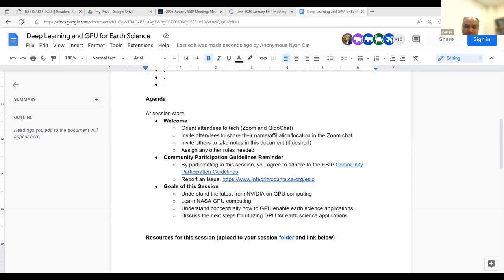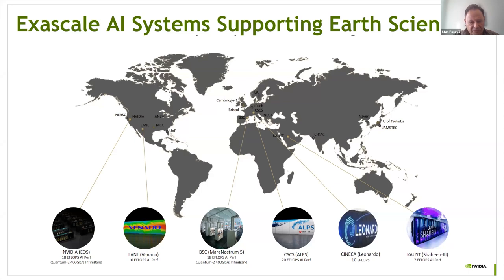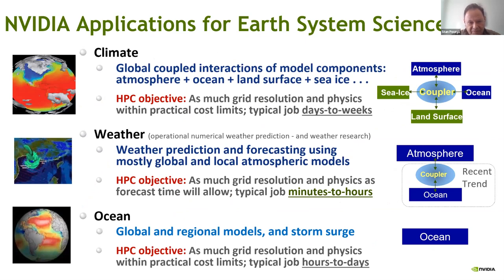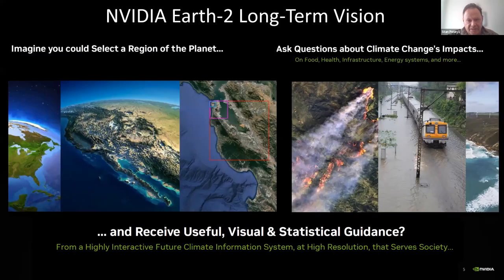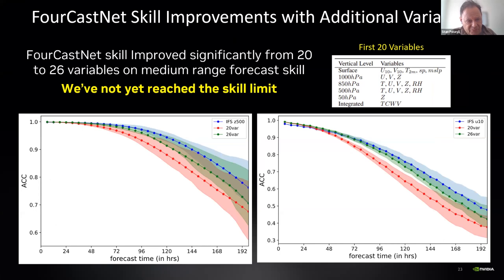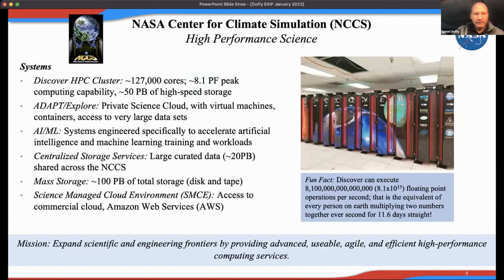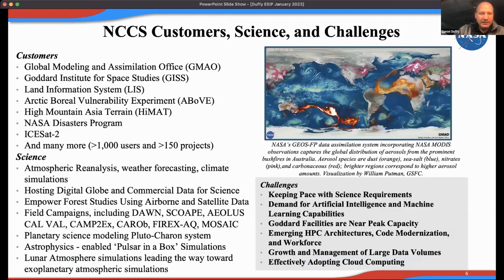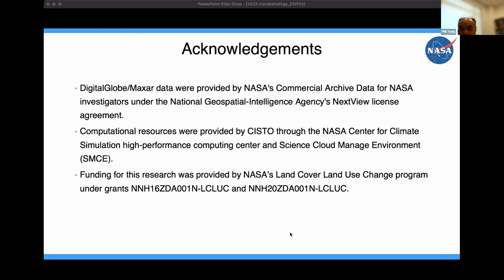Utilizing GPUs in Machine Learning for Earth Sciences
Recording of session held at January ESIP Meeting held virtually, Jan. 23-27, 2023.